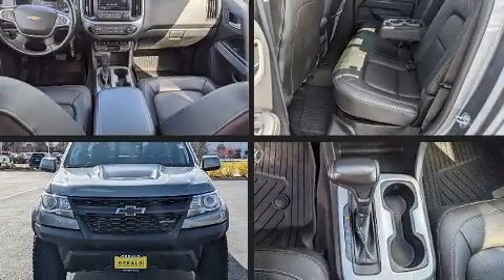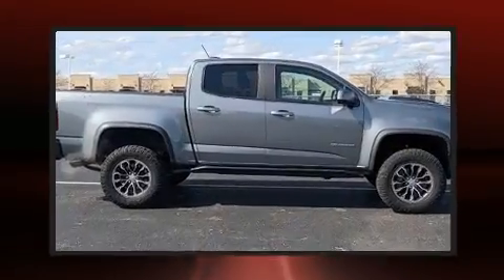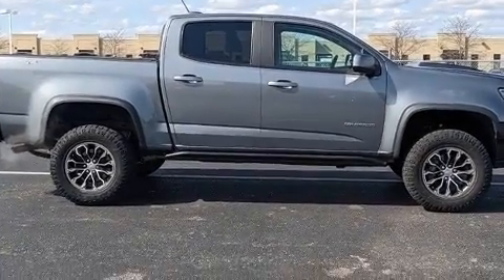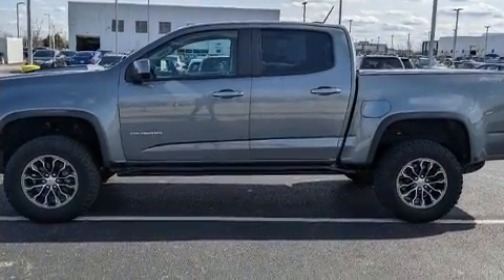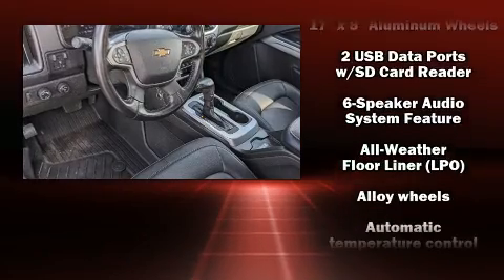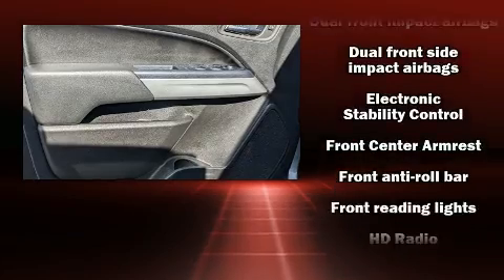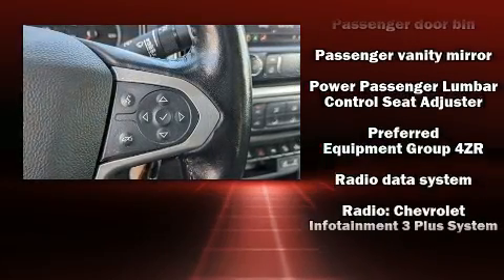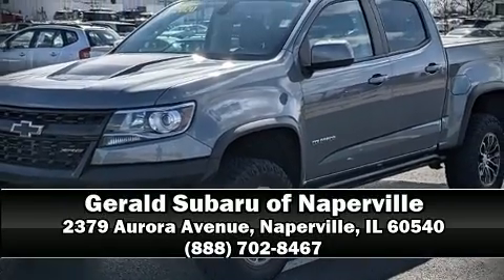2020 Chevrolet Colorado ZR2 in Naperville, IL 60540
Climb inside the 2020 Chevrolet Colorado. This 4 door, 5 passenger truck still has fewer than 30,000 miles! It features four-wheel drive capabilities, a durable automatic transmission, and a refined 6 cylinder engine. Top features include heated front seats, leather upholstery, 1-touch window functionality, a trip computer, a rear step bumper, heated steering wheel, a bedliner, and power front seats. Chevrolet also prioritized safety and security with features such as: dual front impact airbags, head curtain airbags, traction control, ignition disabling, and 4 wheel disc brakes with ABS. For added security, dynamic Stability Control supplements the drivetrain. A Carfax history report indicates just one previous owner. We have a skilled and knowledgeable sales staff with many years of experience satisfying our customers needs. We'd be happy to answer any questions that you may have. Come on in and take a test drive!